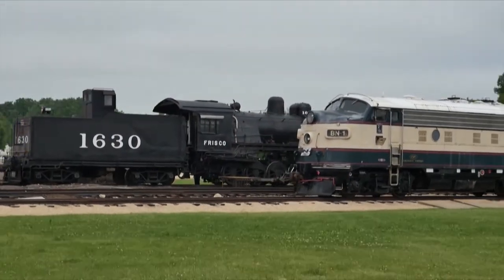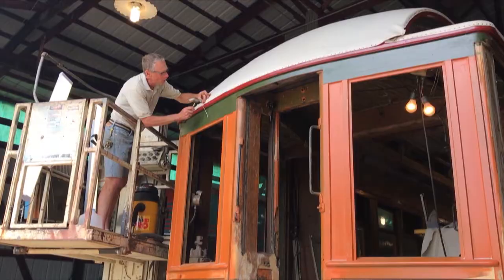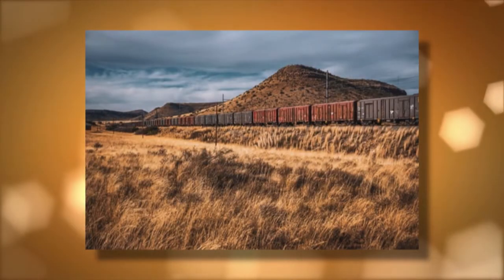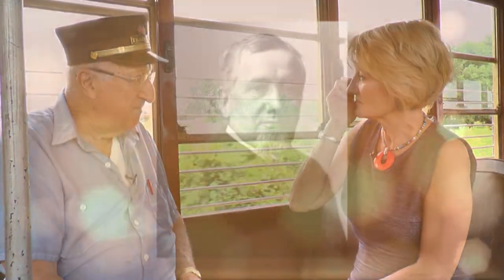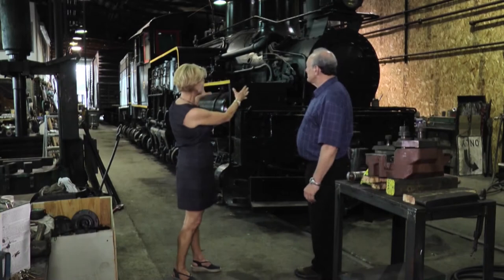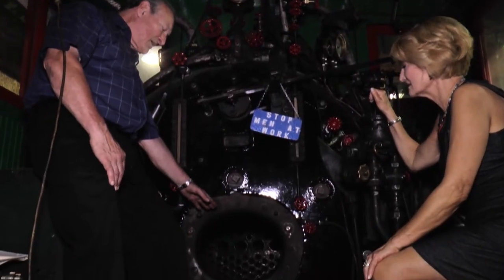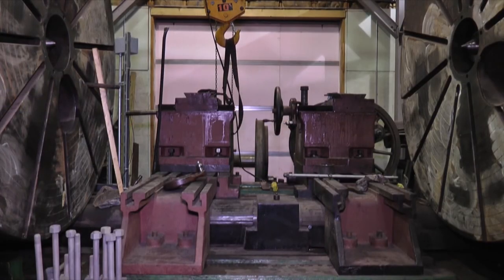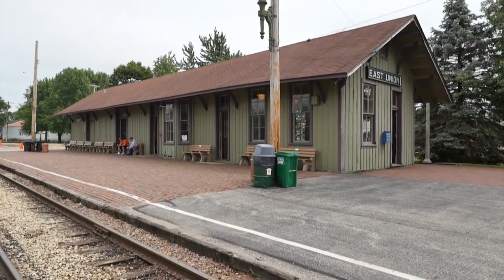All Aboard the Illinois Railway Museum - Museum Access | Full Episode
Join host Leslie Mueller as she explores the largest railway museum in the United States. See the historic collection of trains outside and in 13 storage barns, an original Pullman car and miles of tracks. Ride the streetcar loop on a restored electric streetcar. Then go behind-the-scenes to see a steam locomotive engine project in progress.

Museum Access: Season 2 | Episode 6

Museums are a vital part of the American landscape, showcasing the greatest achievements of the human experience, past, present and future. Visitors remember, discover and learn in these museums that present the best of our country's culture, accomplishments and heritage. Museum Access explores these museums in a way that the everyday visitor cannot.